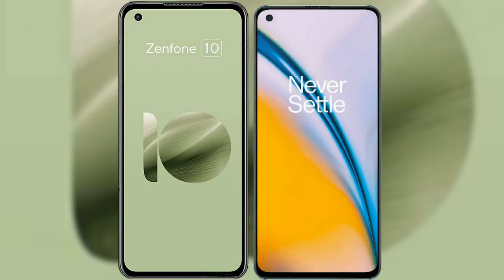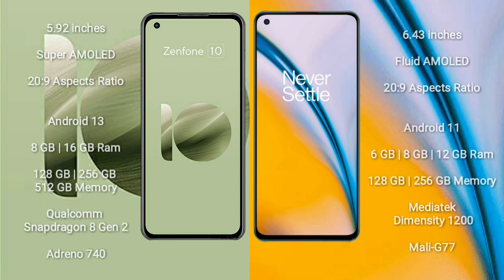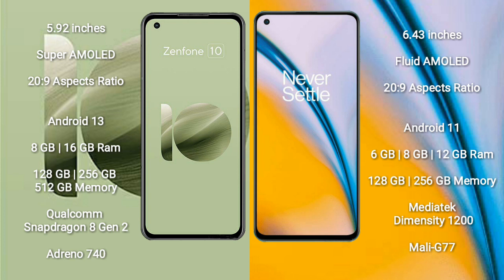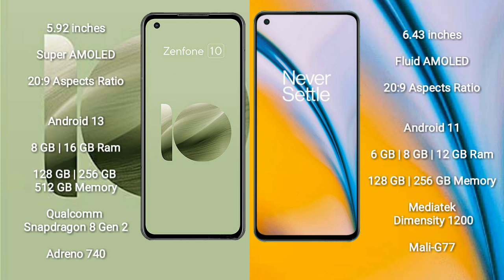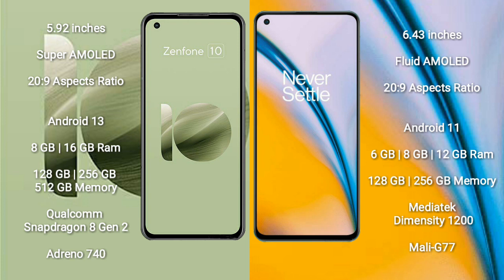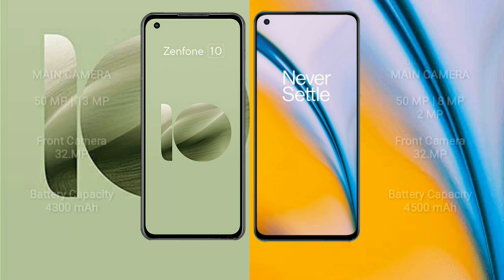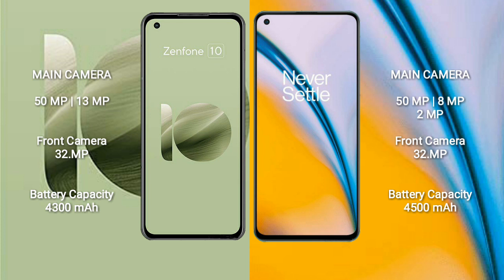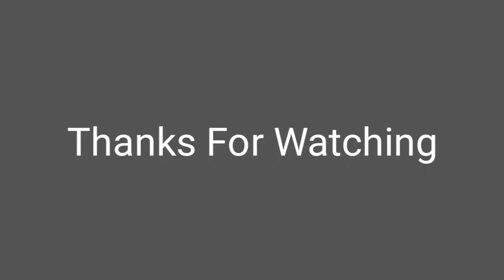Asus Zenfone 10 vs OnePlus Nord 2 Review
asus zenfone 10 vs oneplus nord 2
zenfone 10 vs nord 2